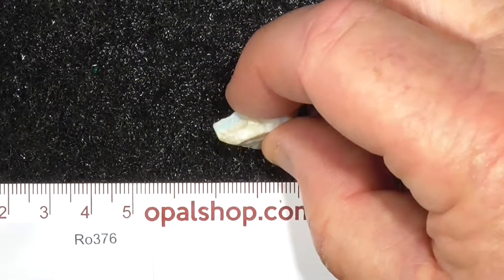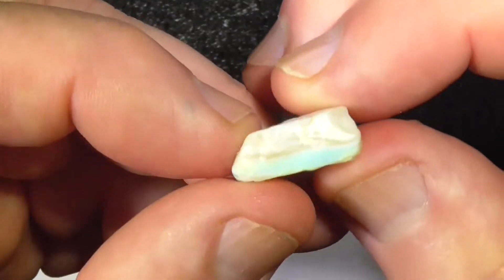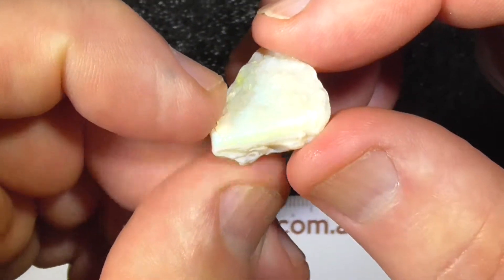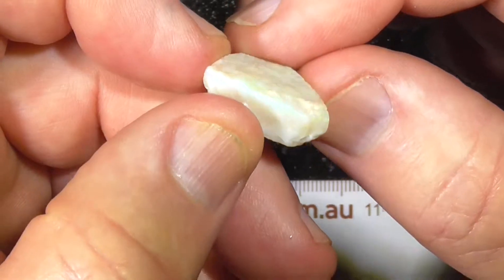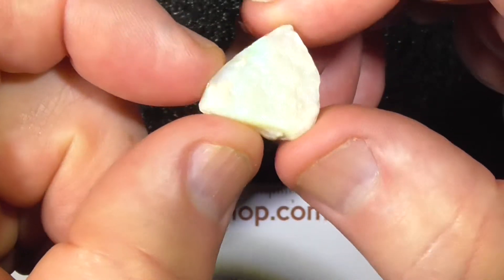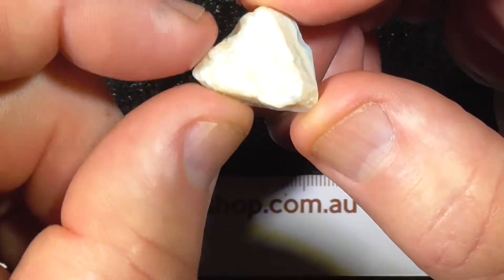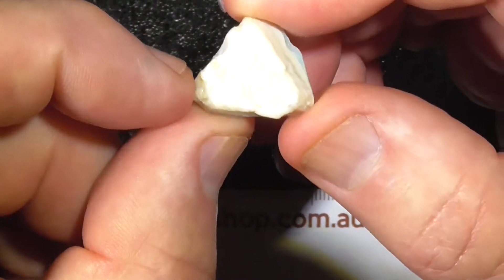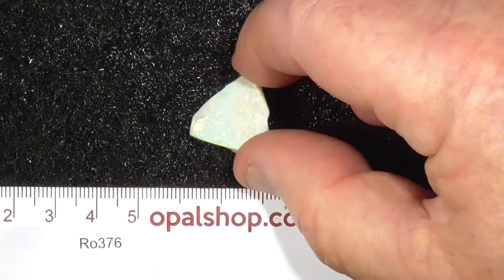Gem Quality Seam Opal from Lightning Ridge, Australia - Ro376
Bright pieces of seam opal from Lightning Ridge, Australia. Unfortunately, the brighter the material comes at a premium. Interested ??? and type in the sku number in the search. It is at the end of the Description/ Title Also please note if on the site it says no Product found or similar it has more than likely been sold.